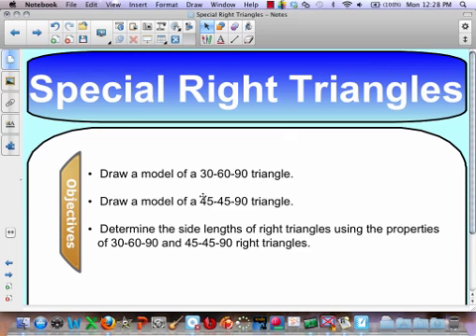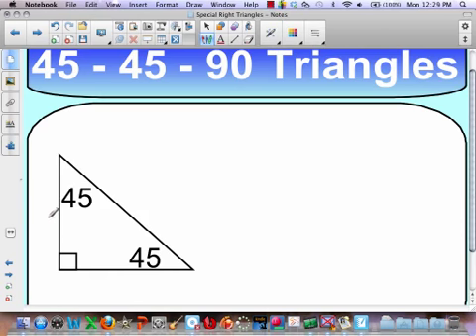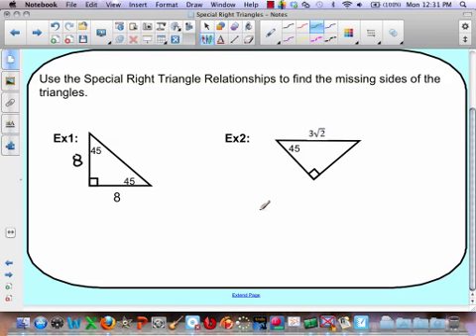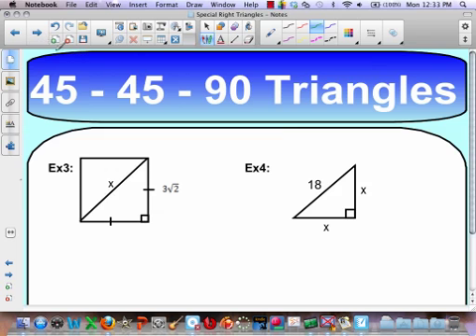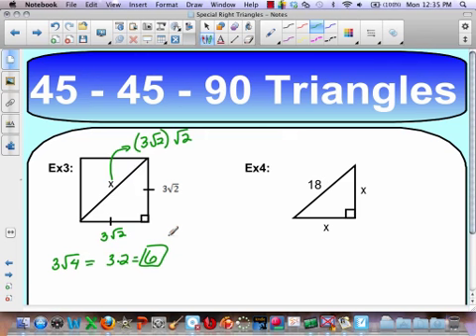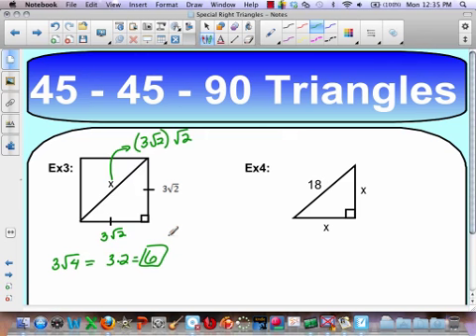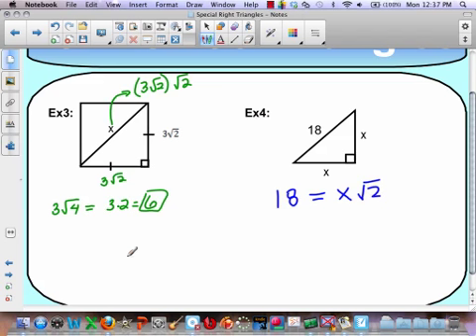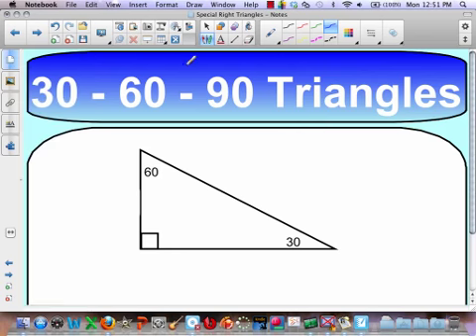Special Right Triangles Notes Part 1